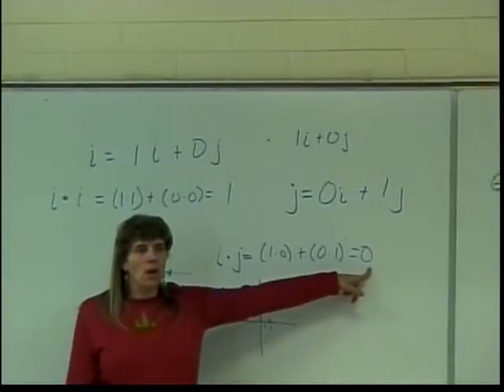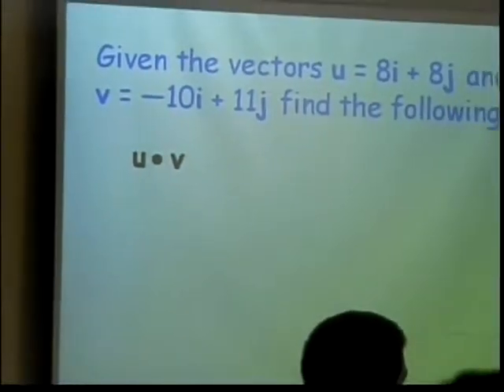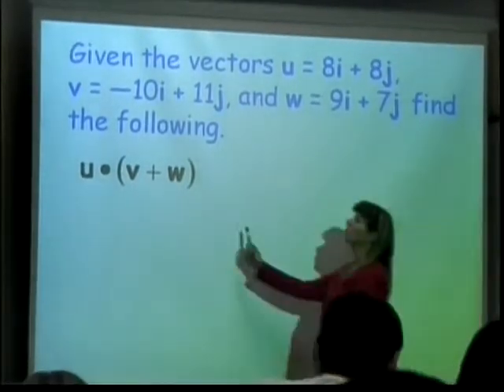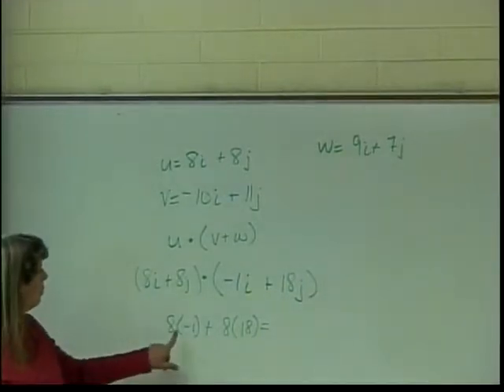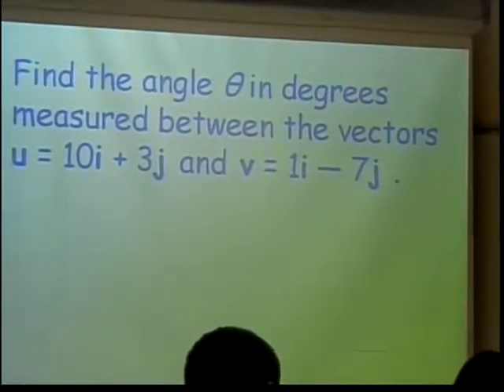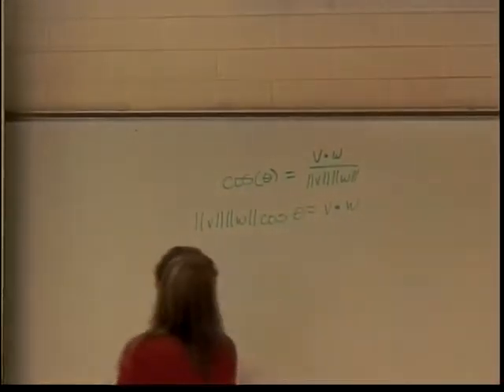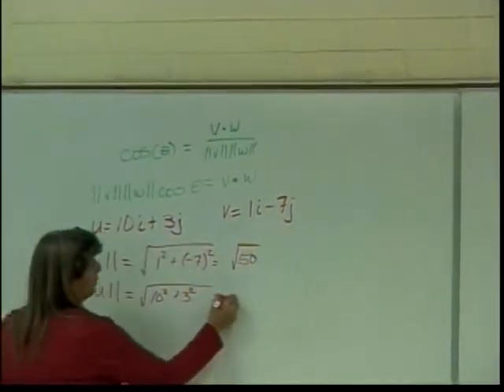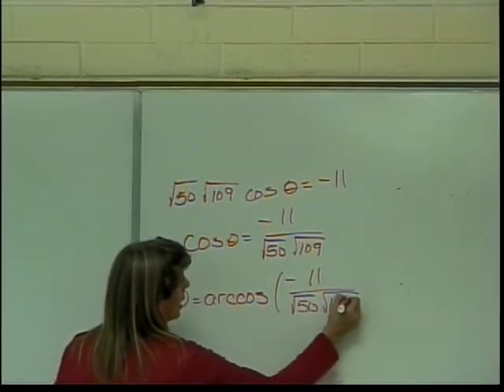The Dot Product (part 2)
This is an introductory lecture on the dot product of vectors.